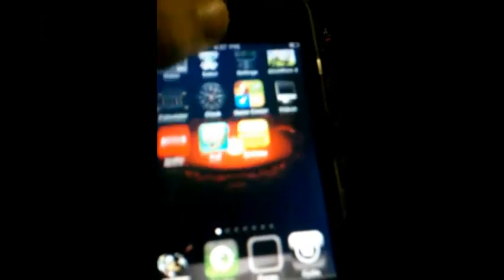GREATEST TWEAK FOR IPOD TOUCH AND IPHONE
Infiniboard-sinfuliphonerepo.com
 Infinidoc-sinfuliphonerepo.com